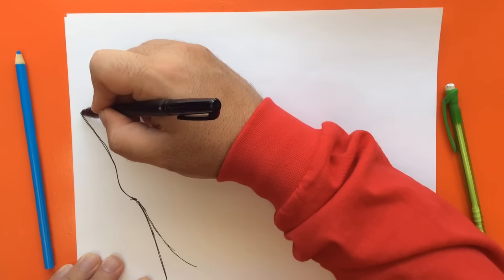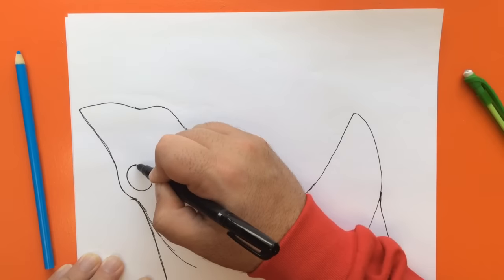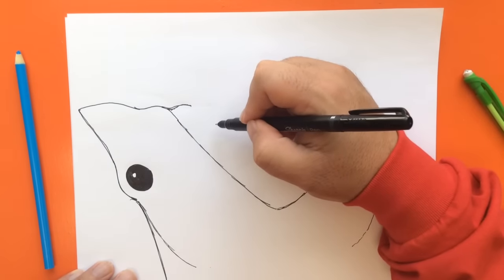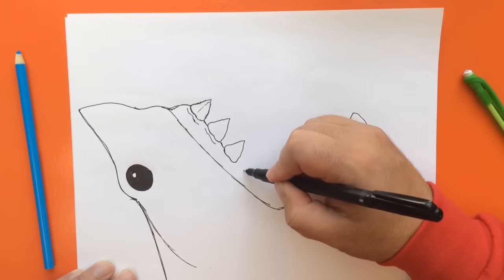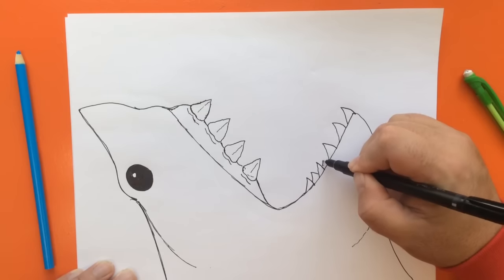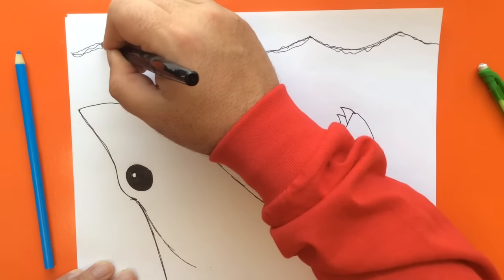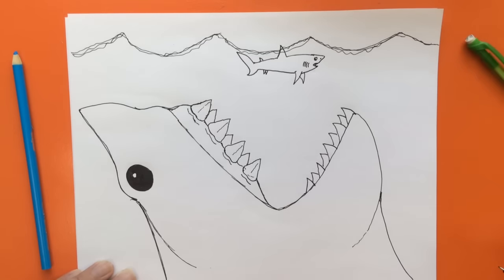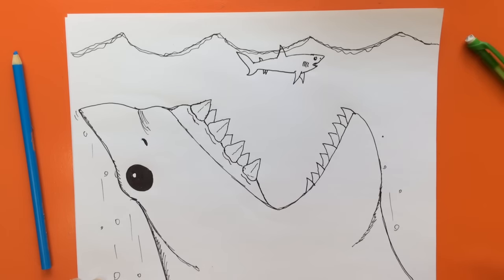How to Draw Megalodon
How to draw Megalodon art tutorial step by step for kids and beginners.